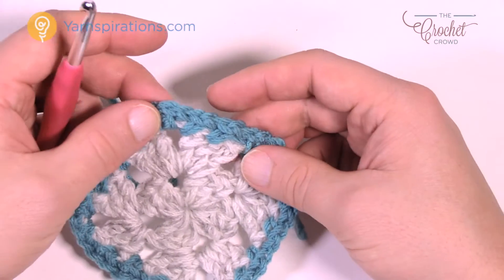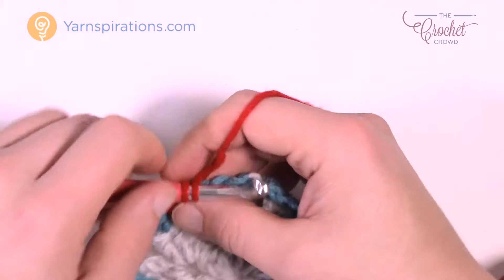How to Crochet A Border: Stitch in Time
Create a unique looking crochet border that I have called Stitch in Time. It plays with two colours to give this unique look. Apply this to your blanket or afghan.

Written instructions are not yet currently available.